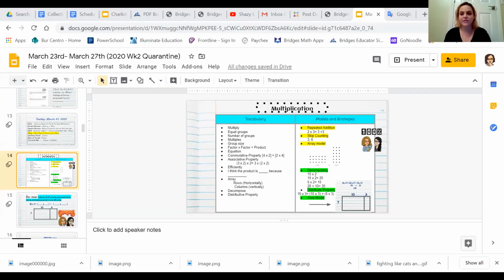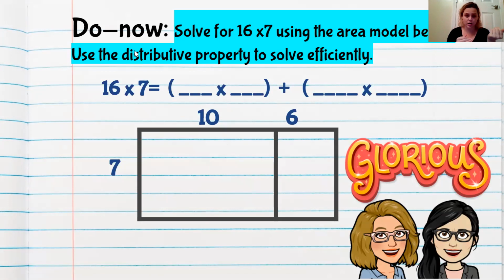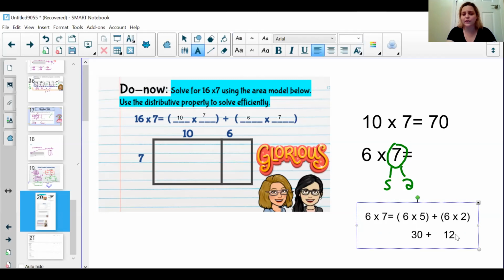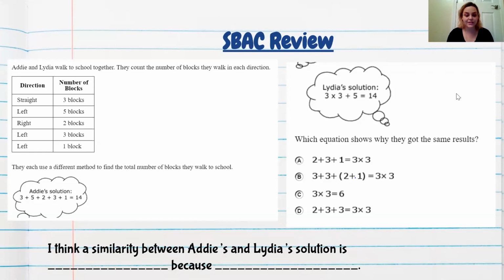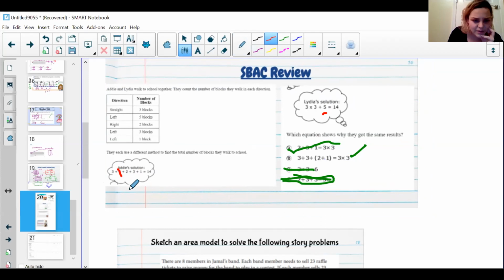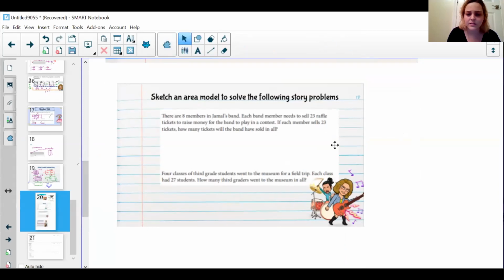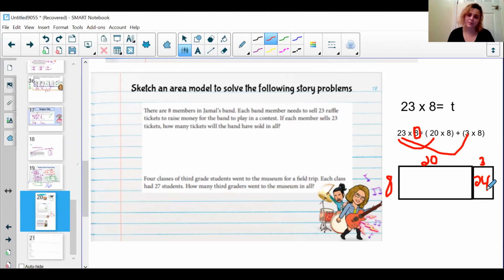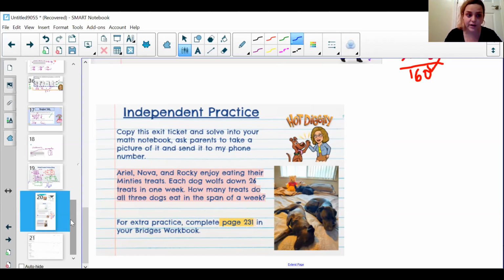March 24th Sketching Arrays